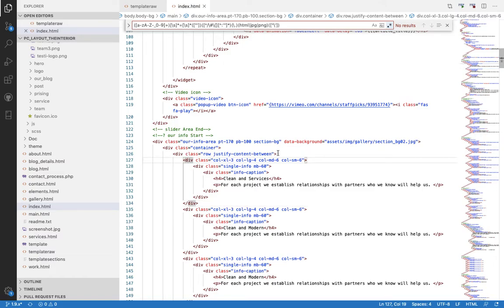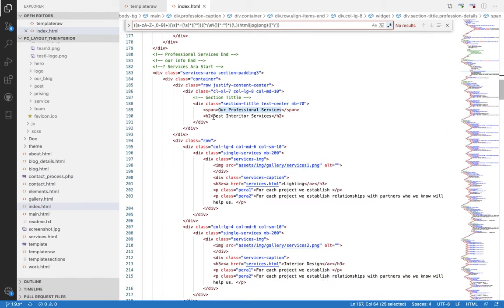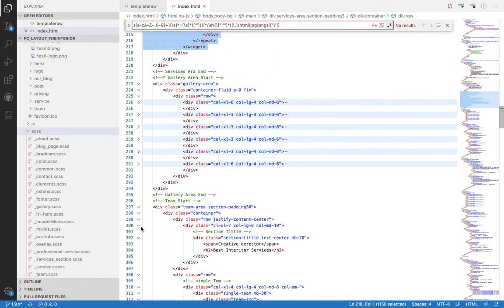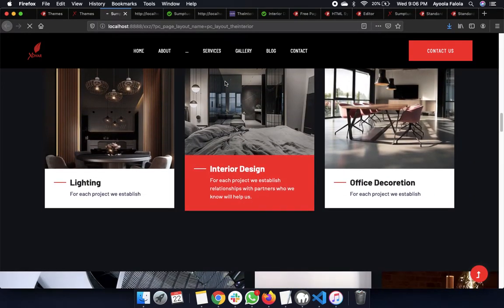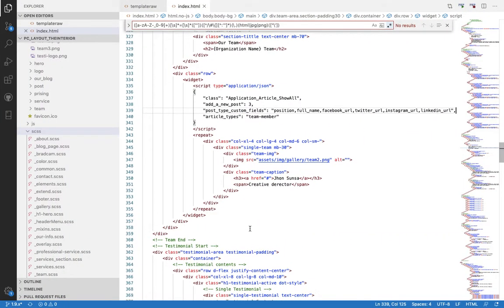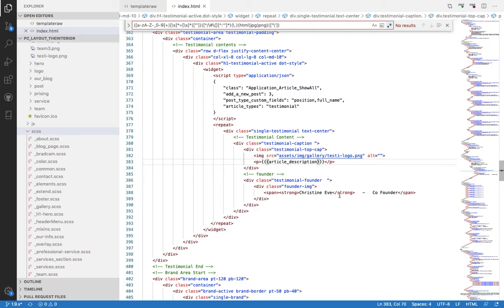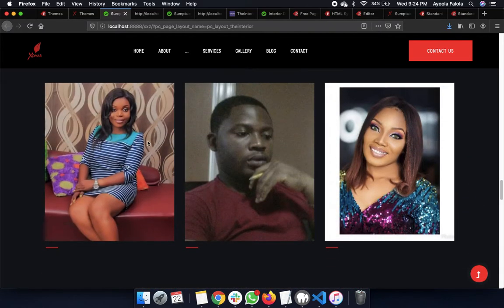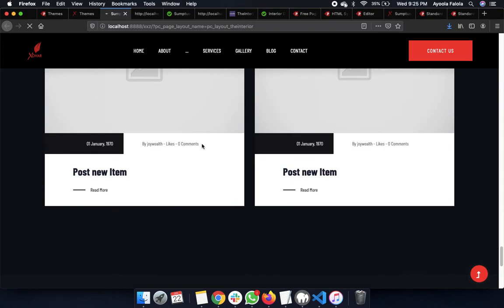Creating a PageCarton Theme with HTML5 (Editing Index Page)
Here is another PageCarton Tutorial on how to use PageCarton to make awesome websites. Creating a PageCarton Theme with HTML5 (Editing Index Page)